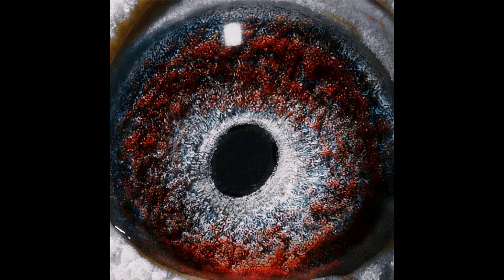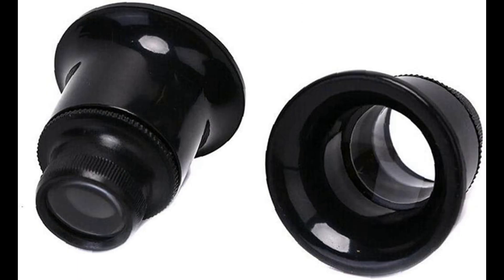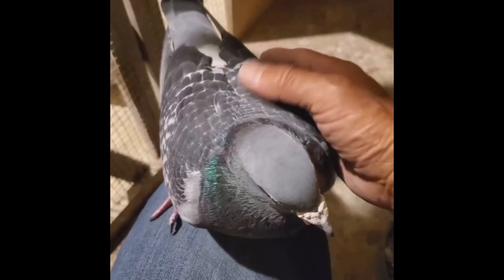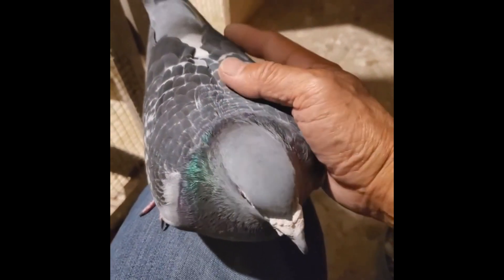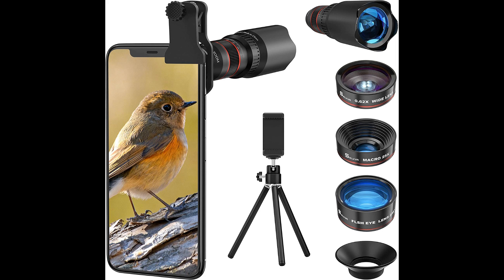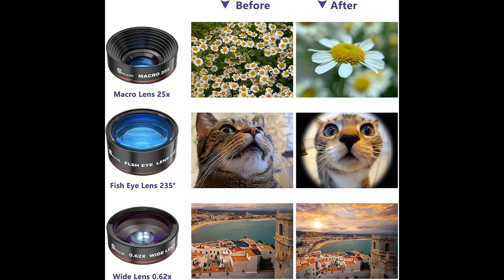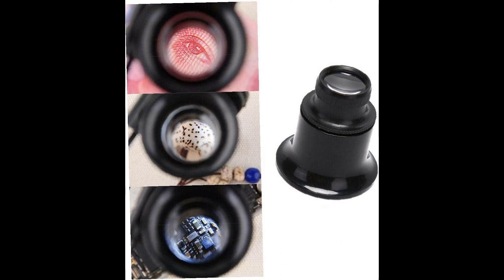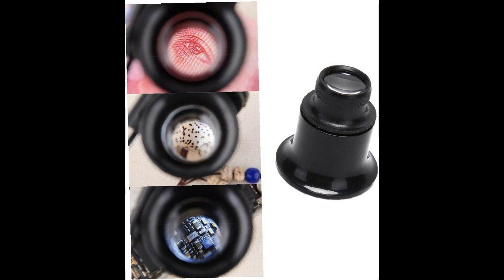what type of eye loop do you need for racing pigeons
B12

 multi vit

Electrolyte Powder

pigeon grit

racing pigeons
homing pigeons
pigeons
racing pigeon
fancy pigeons
racer pigeon
breeding pigeons
fancy pigeon
raising pigeons
long distance
training pigeons
old birds
young birds
homing pigeon
bird eggs
breeding
pigeon
pigeon racing
birds
off color pigeon
pigeon race
pigeon fancier
racing pigeon loft
pigeon loft
domestic pigeons
game birds
natural tonics
garlic press
garlic oil
fresh garlic
internal parasites
natural remedies
garlic cloves
pigeon fanciers
garlic powder
pigeons body